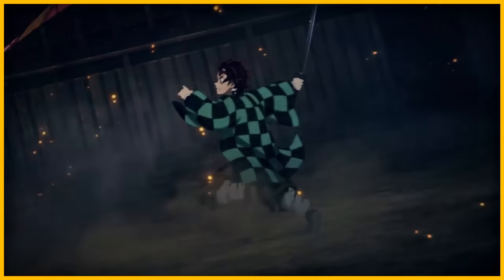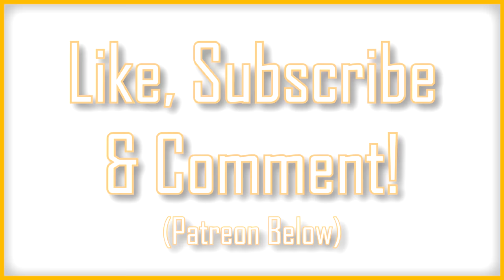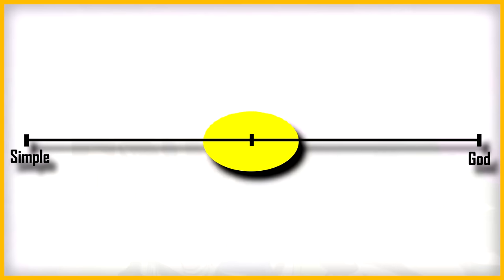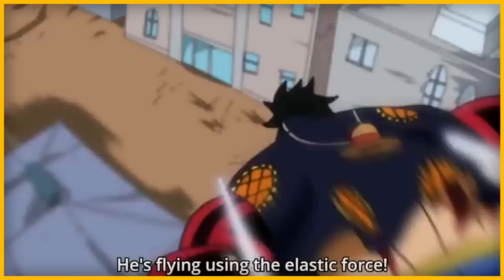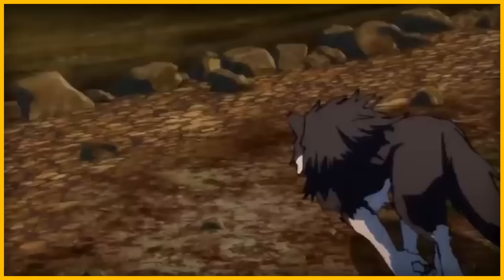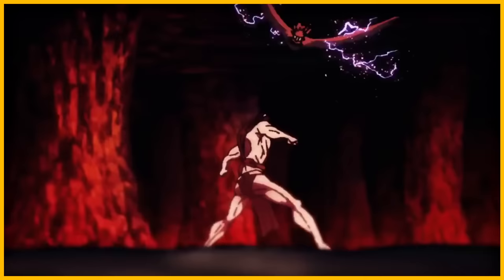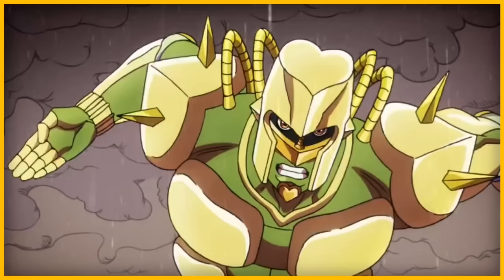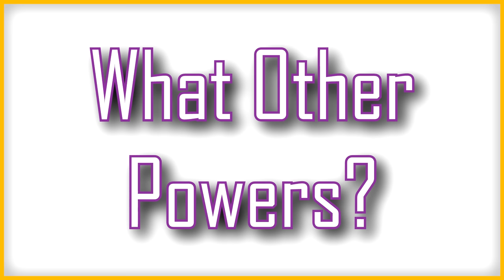HOW TO WRITE: Interesting Powers (In Anime & Manga)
Anime and manga are full of crazy and fun powers. But how do these writers go about coming up with them and what kind of thought goes into it? Today, I delve into just that. I hope you enjoy the video!